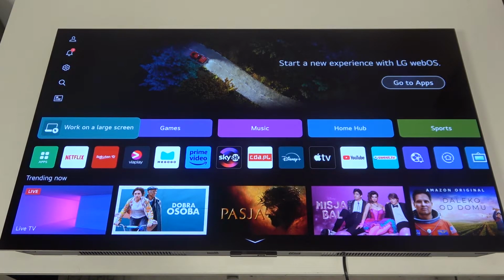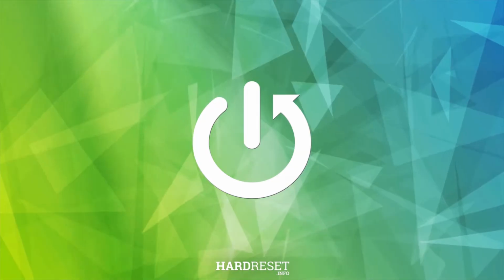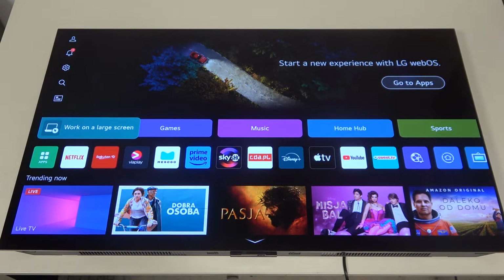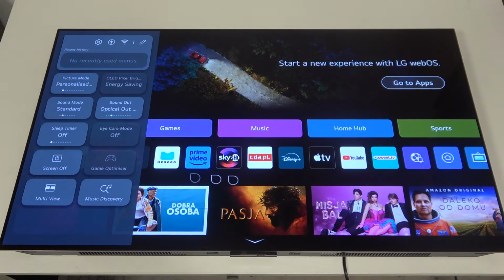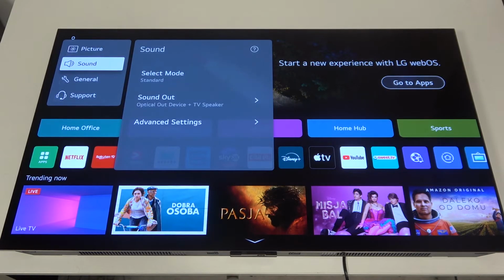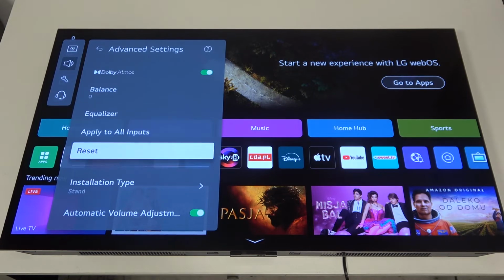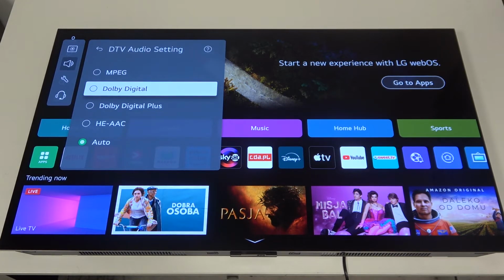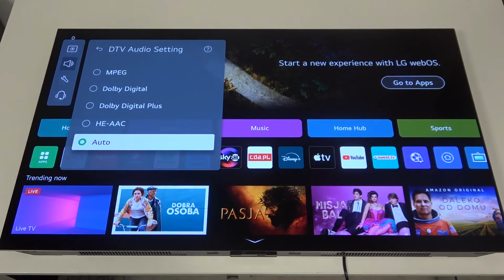How to Change DTV Audio Settings on LG OLED Smart TV?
Find out more:
Discover how to adjust the digital TV (DTV) audio settings on your LG OLED Smart TV for an enhanced viewing experience. This tutorial provides clear, step-by-step instructions on how to access and customize audio settings, ensuring optimal sound quality for your favorite programs and movies.

How do I change the DTV audio settings on my LG OLED Smart TV?
Can I adjust the audio output for different channels on the LG OLED Smart TV?
How do I enable surround sound in the DTV audio settings on the LG OLED Smart TV?
What are the best DTV audio settings for movies on the LG OLED Smart TV?
How do I switch between different audio tracks or languages on my LG OLED Smart TV?